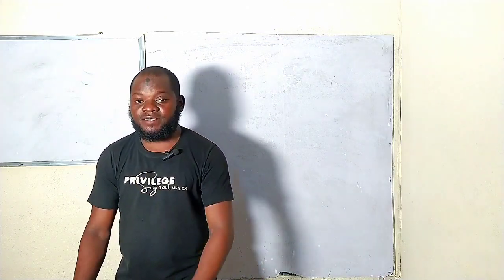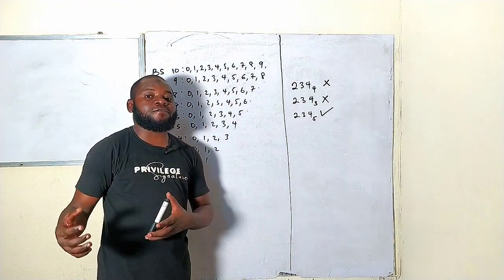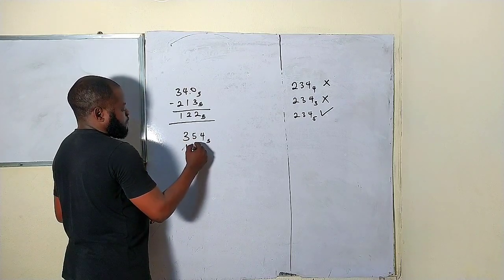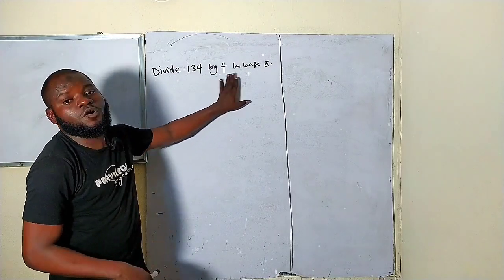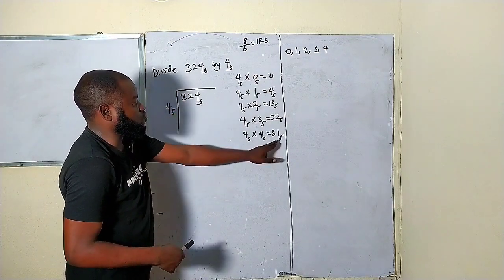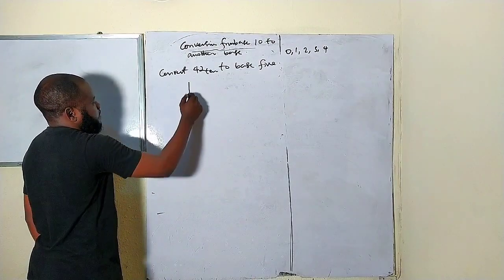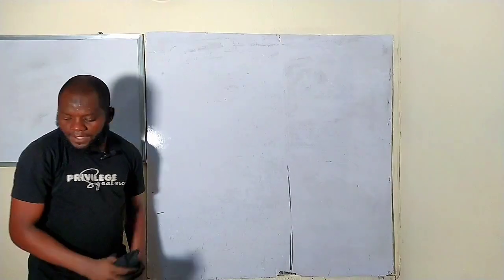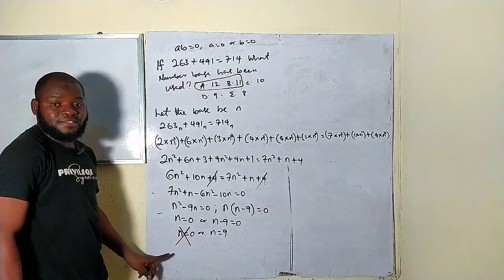2023 JAMB MATHS TUTORIAL |NUMBER SYSTEM | ADDITION, SUBTRACTION,MULTIPLICATION, DIVISION OF BASES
This video covered the concept of the number system in line with JAMB's objectives on the topic.

All JAMB questions on it are available for channel members...

For Nigerians without a dollar card and who want to be a member of the channel:

name is...I want to be a channel member.